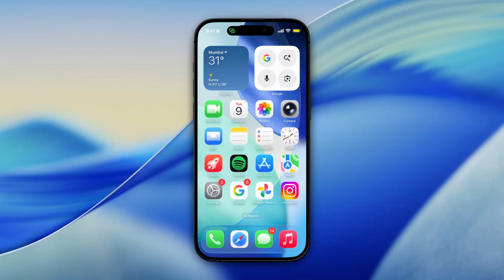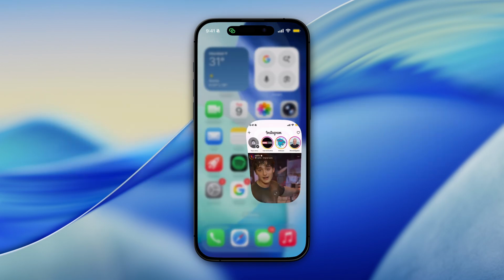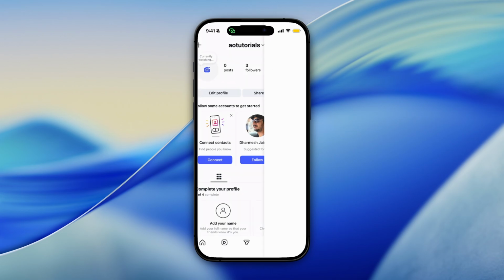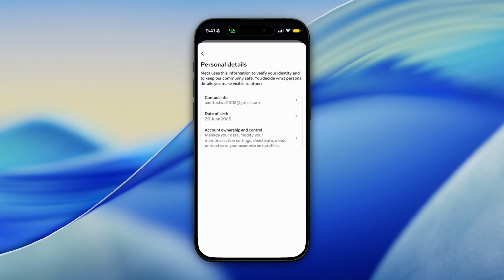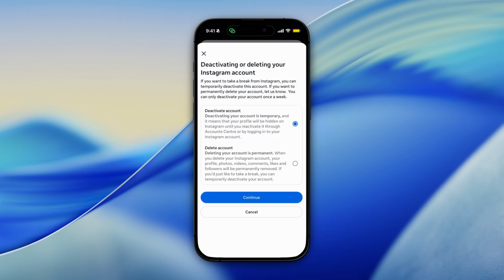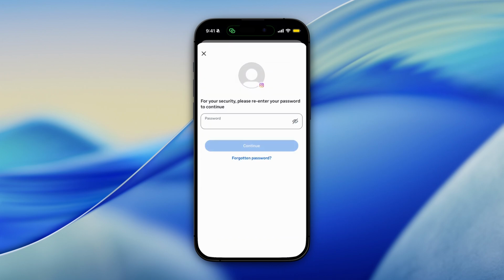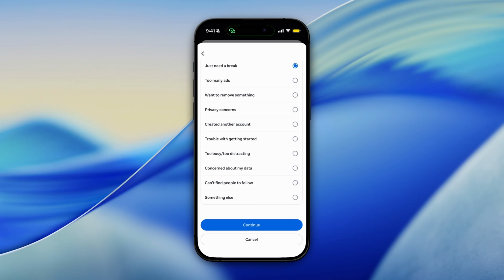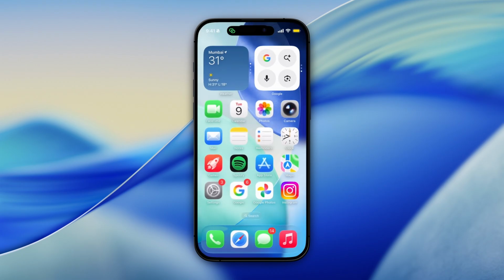How To Deactivate Account On Instagram (2025)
How to Deactivate Instagram Account Temporarily (2025)
In this quick tutorial, learn how to temporarily deactivate your Instagram account so your profile, photos, likes, and comments are hidden until you reactivate. Works on iPhone, Android, and desktop.

📱 In this video you’ll learn:

How to deactivate Instagram step by step

Difference between deactivating and deleting an account

How to reactivate your account anytime

A quick fix if the deactivate option is not showing